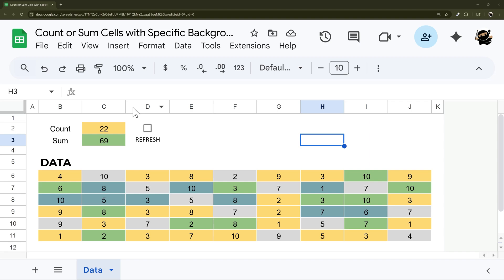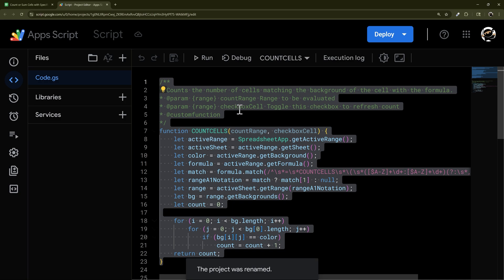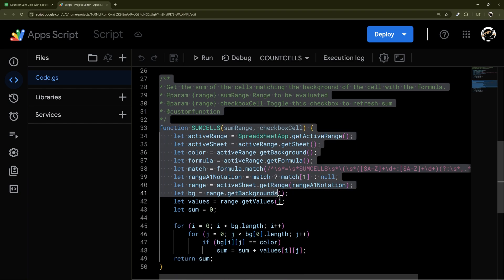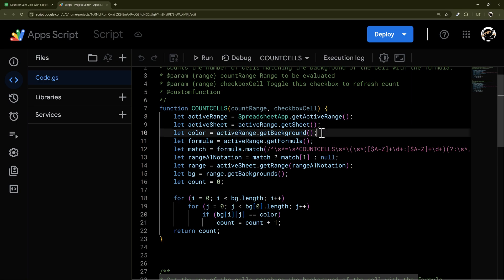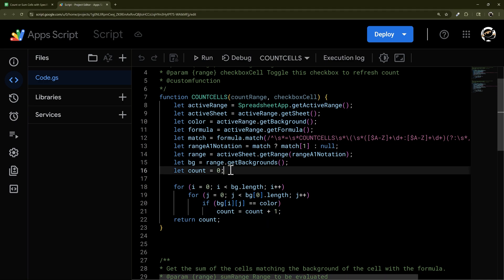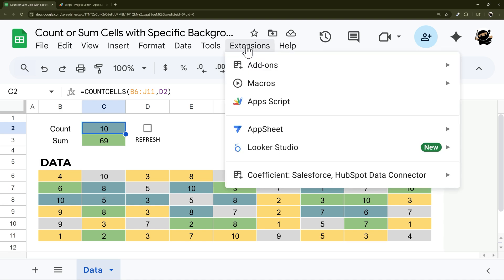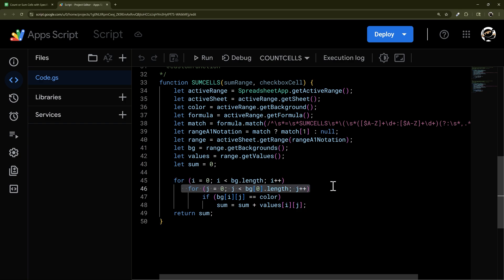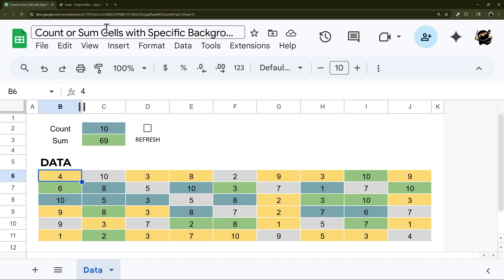🧮 Count or Sum Cells By Color (Google Sheets)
Do you need to count or sum cells based on the background color? In this video, I'll show you two custom functions that allow you to do just this in Google Sheets, along with a quick secret to make this easily refreshable.

You can make a copy of the Google Sheet that includes both custom functions